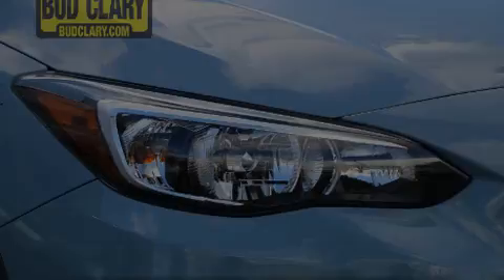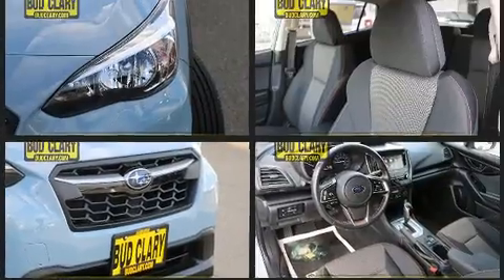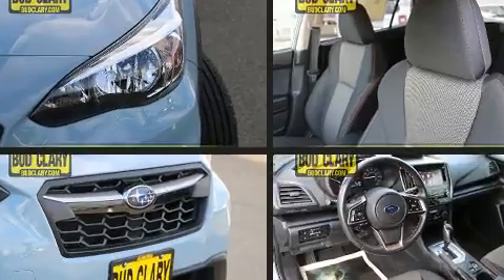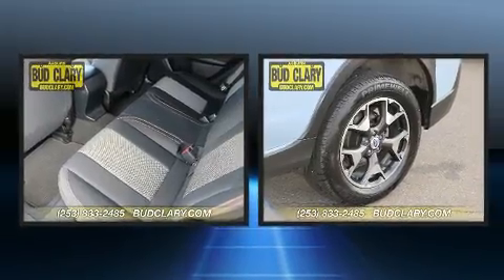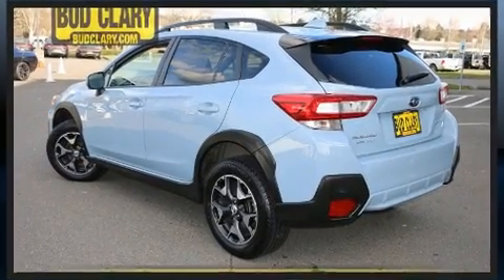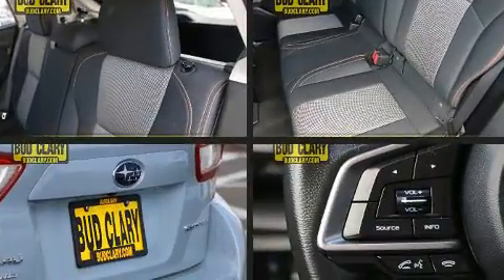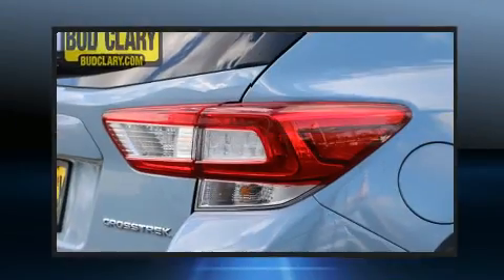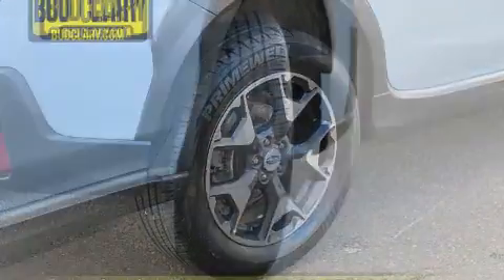2018 Subaru Crosstrek 2.0i Premium with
Here's a great deal on a 2018 Subaru XV Crosstrek. With fewer than 35,000 miles on the odometer, this 4 door sport utility vehicle prioritizes comfort, safety and convenience. Under the hood you'll find a 4 cylinder engine with more than 150 horsepower, and for added security, dynamic Stability Control supplements the drivetrain. Subaru prioritized comfort and style by including: air conditioning, fully automatic headlights, telescoping steering wheel, heated door mirrors, cruise control, rear wipers, and 1-touch window functionality. Audio features include an AM/FM radio, and 6 well positioned speakers. Subaru ensures the safety and security of its passengers with equipment such as: head curtain airbags, front side impact airbags, traction control, brake assist, a security system, an emergency communication system, and 4 wheel disc brakes with ABS. Sophisticated all wheel drive assures superb handling in any weather condition. It also arrives with a Carfax history report, providing you peace of mind with detailed information. Our experienced sales staff is eager to share its knowledge and enthusiasm with you. We'd be happy to answer any questions that you may have. We are here to help you.